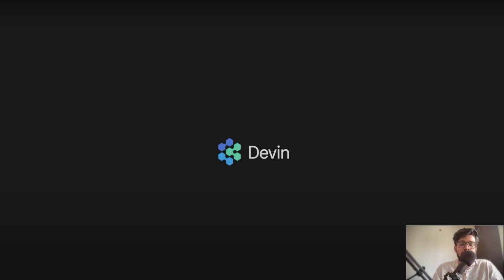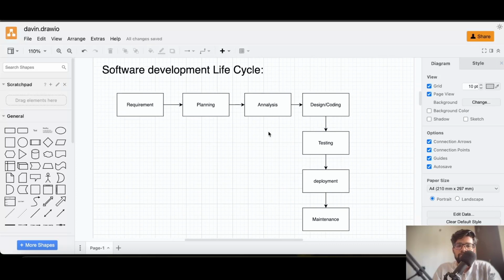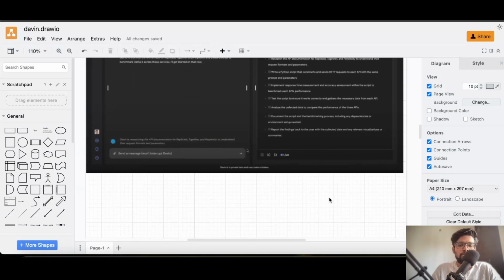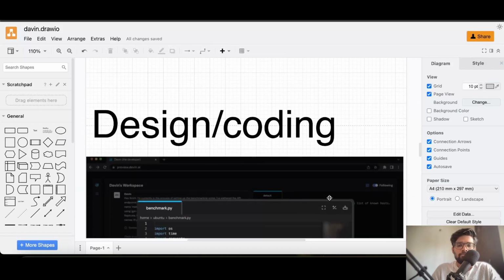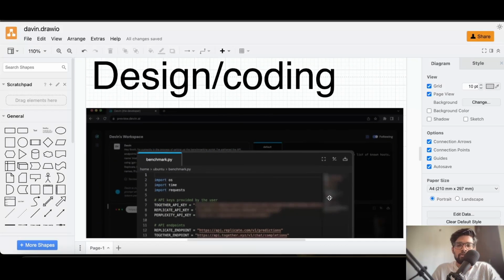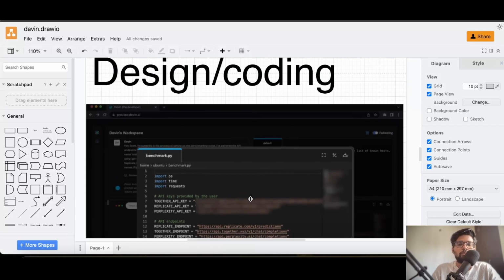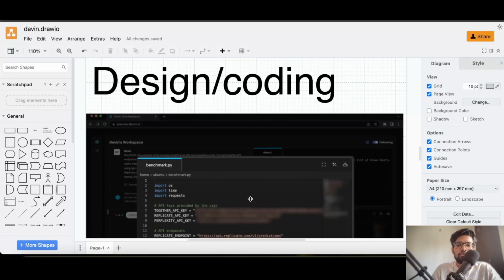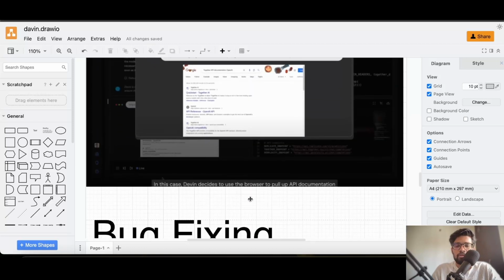Devin AI Replace Software Developer Role?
In this video, we explore the potential impact of Devin AI on the role of software developers. Will artificial intelligence replace the need for human developers? Watch to find out in just 5 minutes! Devin AI has the power to streamline the software development process, automate repetitive tasks, and improve the overall efficiency of coding. But what does this mean for the future of software development? Join us as we delve into the possibilities and implications of Devin AI in revolutionizing the way we create software. Learn how this cutting-edge technology is shaping the future of the industry and what it means for aspiring developers. Is this the beginning of a new era in coding? Find out now! Let's dive into the future of software development with Devin AI!

AI Code Editor Takes Over VSCode? Introducing Cursor